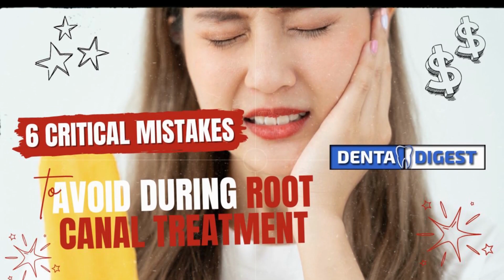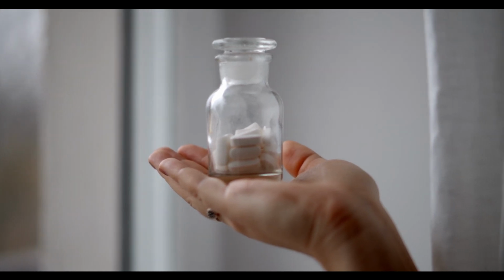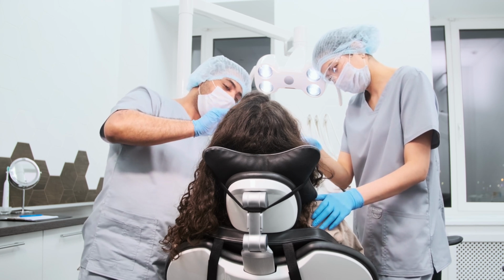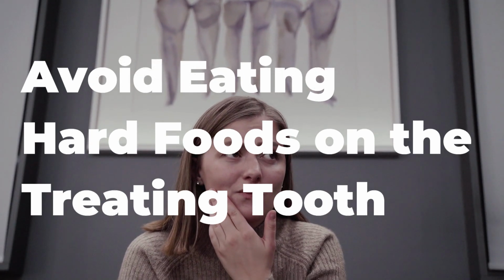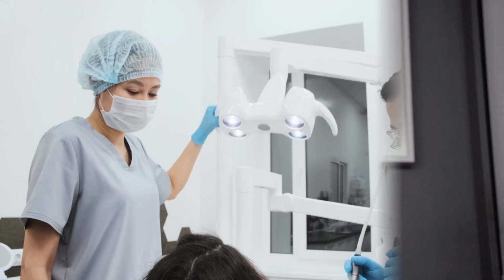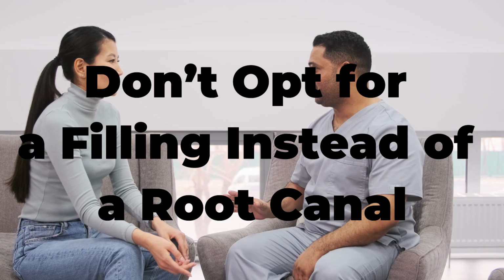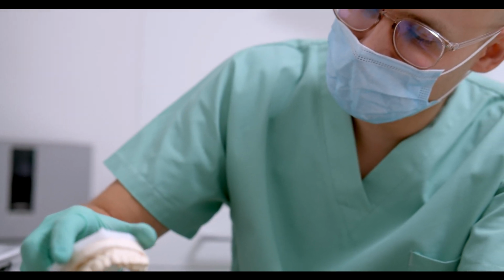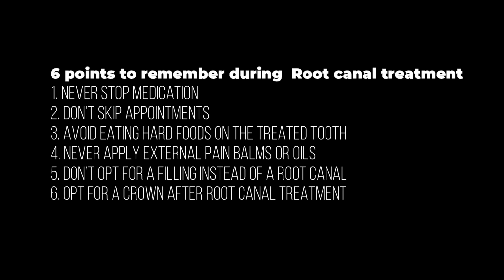6 Critical mistakes to avoid during Root canal treatment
Are you about to undergo a root canal treatment? Knowing what to do—and what *not* to do—can make all the difference in ensuring a smooth and successful recovery. In this video, we’ll cover the 10 most critical mistakes to avoid during your root canal treatment. From medication tips to the importance of following up with your dentist, we’ll guide you through the process step-by-step.

Whether it’s avoiding hard foods, understanding why a crown is necessary, or knowing when to wait before finalizing your treatment, this video has everything you need to know to protect your dental health. Don’t let common errors lead to unnecessary pain or complications—watch now to ensure you’re fully prepared.

Plus, you’ll stay updated with our latest dental tips and advice.